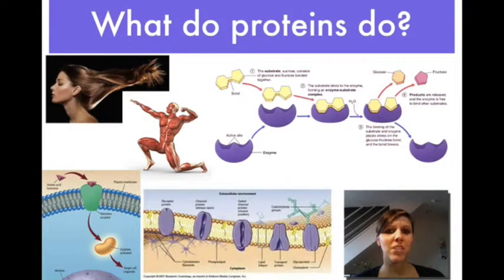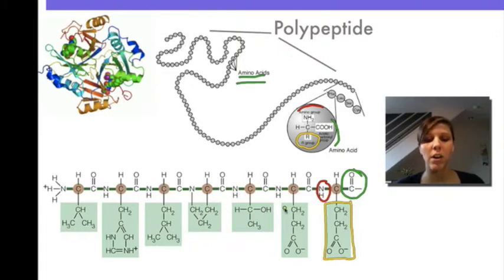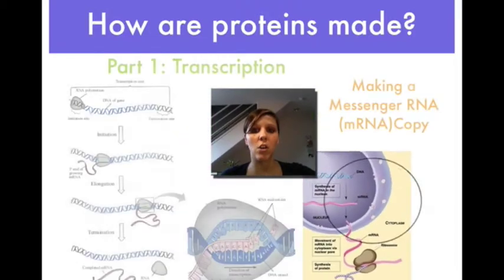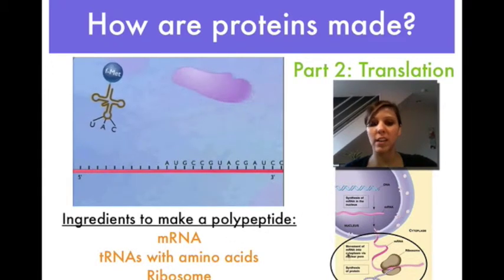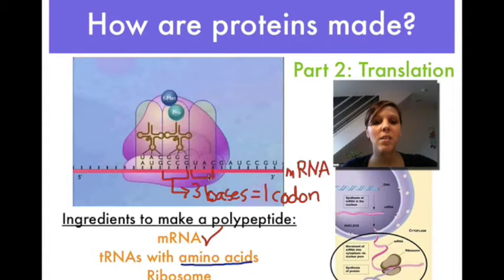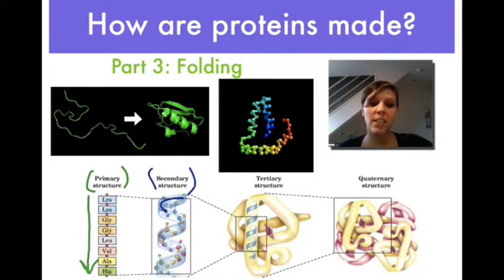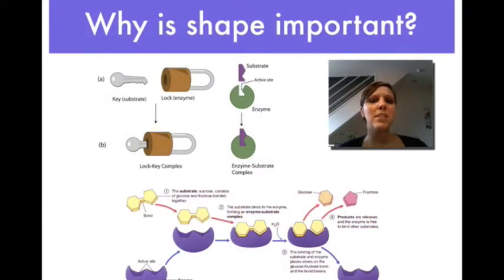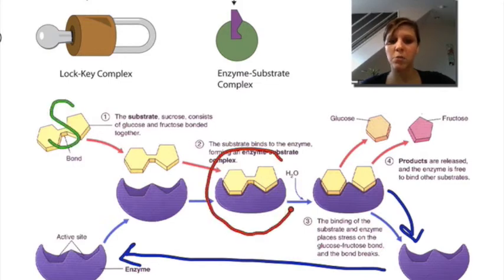VH Bio Protein Synthesis notes 14 15